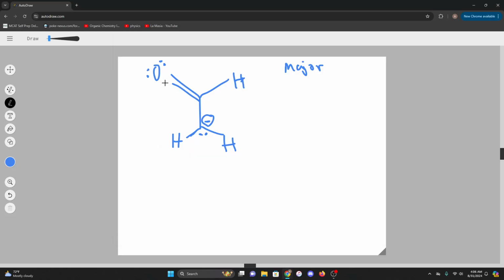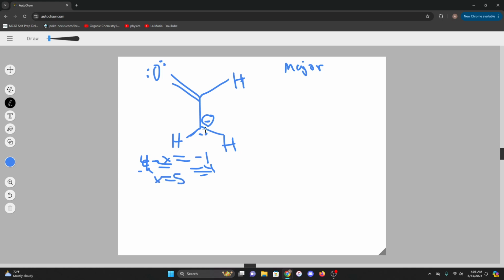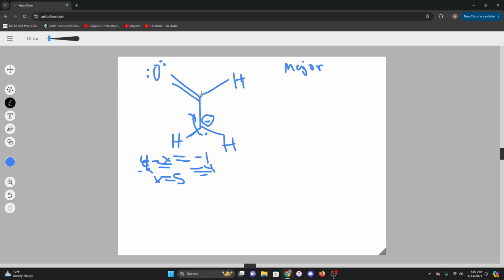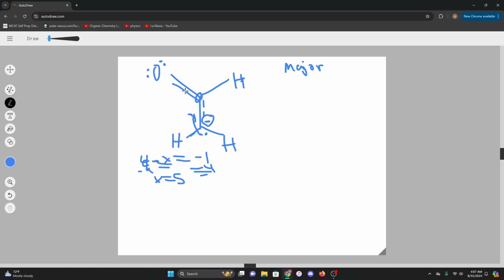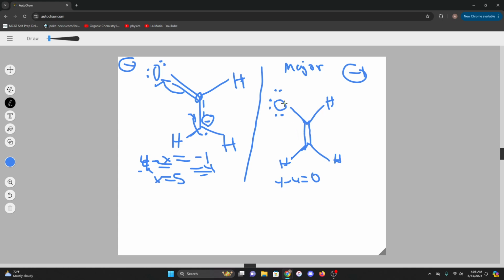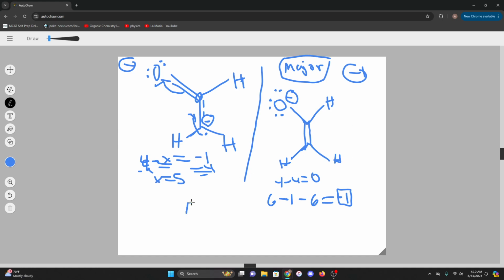What is the major resonance contributor?